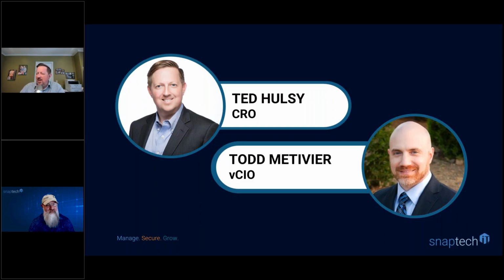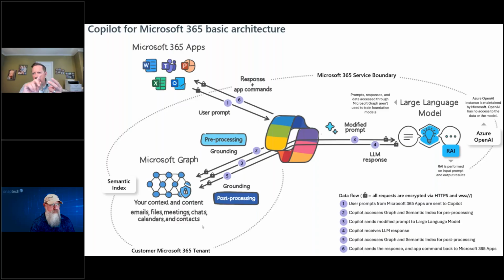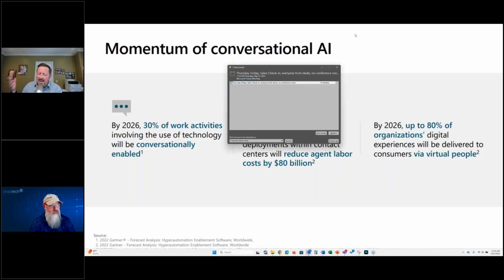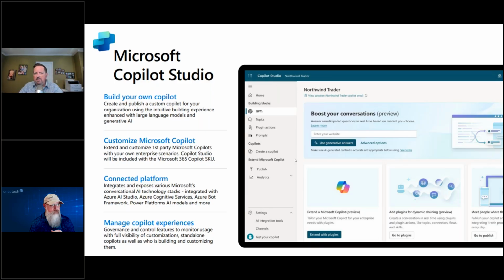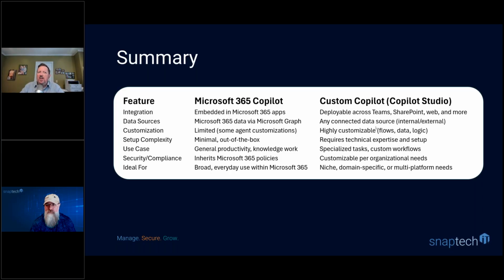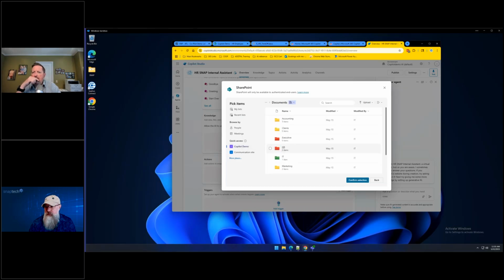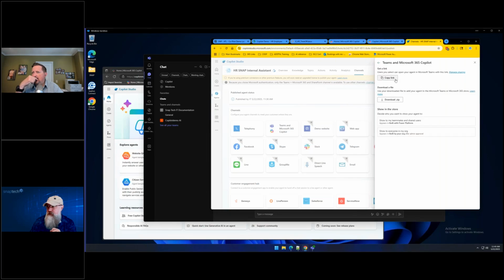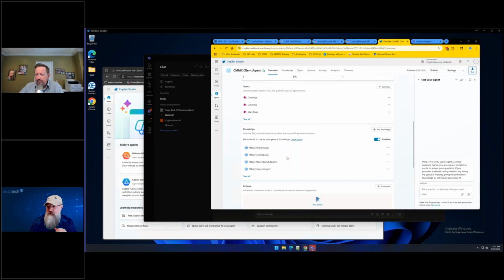On-Demand Webinar: What Is Microsoft Copilot Studio and How Can I Create a Custom Copilot Agent?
You've heard of AI. You've heard of Microsoft Copilot. Well, Microsoft has boosted their game again with Microsoft Copilot Studio and the ability to create your own custom Copilot Agents.

Watch this on-demand webinar to learn how Microsoft Copilot Studio is your key to creating custom Microsoft Copilot Agents.
Not sure what a Copilot Agent is or what it can do for your business? Don't worry! That's what we're here for! We will educate you on Copilot Studio and how to build a custom Copilot agent, step by step, right before your eyes!

Find out how Copilot Studio can be your ticket to streamline workflows and enhance productivity with AI.

About Our Speakers:
Ted Hulsy, CRO, has over 20 years of experience serving in leadership roles in the technology field. He will be joined by Todd Metivier (vCIO), who leverages over 30 years of IT experience in his delivery of audits, assessments, and strategic project engineering for Snap Tech IT clients. Together, they will demo and discuss what you need to know about Copilot Studio and Custom Agents.